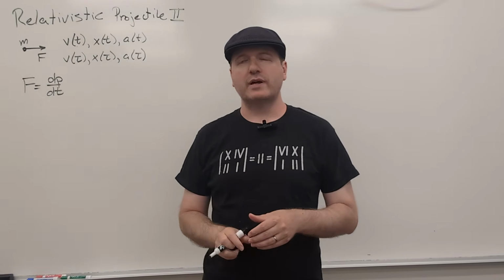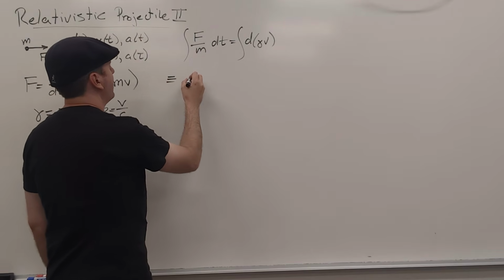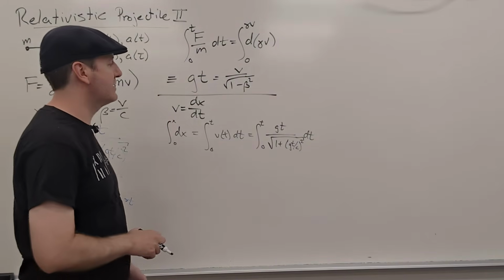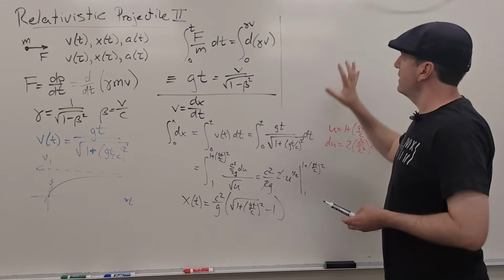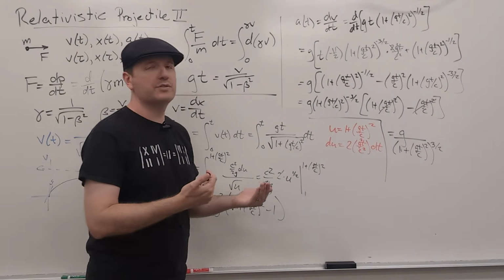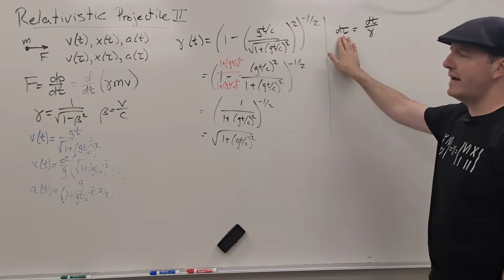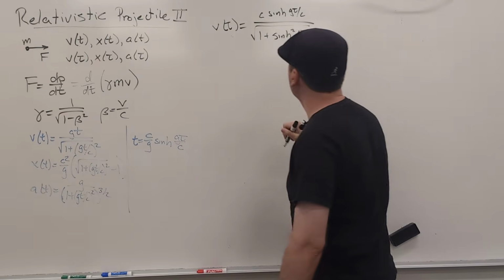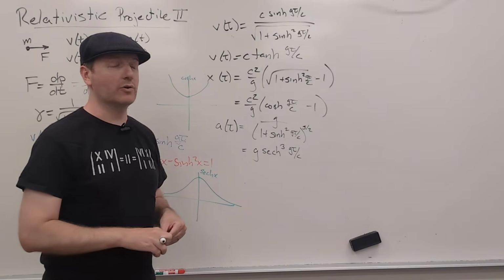Relativistic Kinematics II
For a constant (proper) acceleration spaceship, what are its position, speed, and acceleration relative to an inertial observer (in terms of coordinate and proper time)?

0:00 - Introduction
2:49 - Newton's 2nd Law
3:59 - The velocity
7:51 - The position
13:20 - The acceleration
17:43 - Conversion to proper time
25:40 - Kinematics with proper time

Cf. "Solved Problems in Classical Mechanics" 15.13